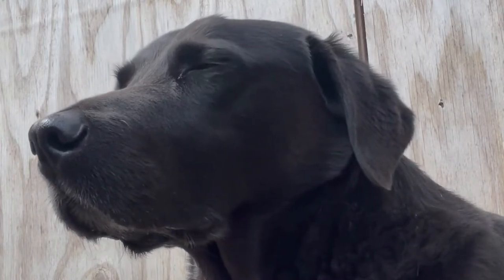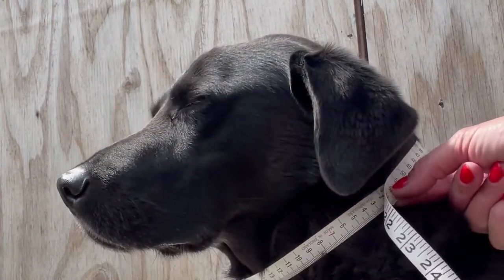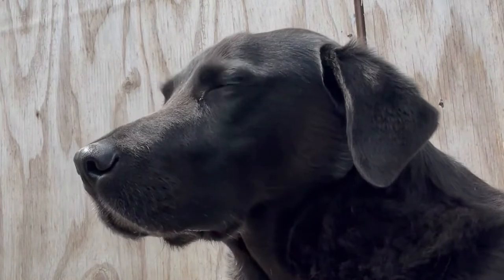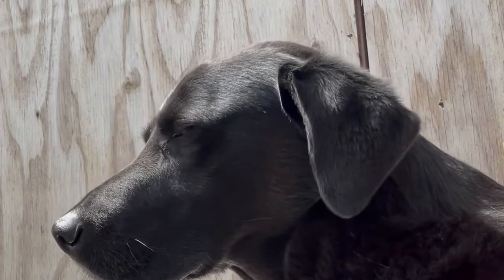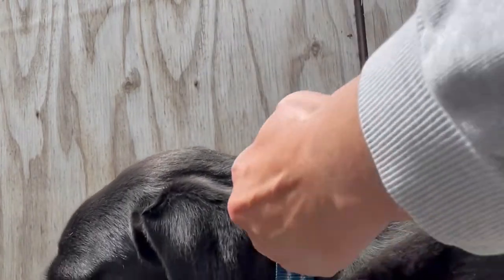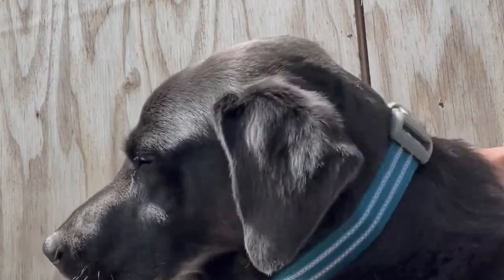Dog Copenhagen collar - Measuring guide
Measuring guide for a Dog Copenhagen collar!